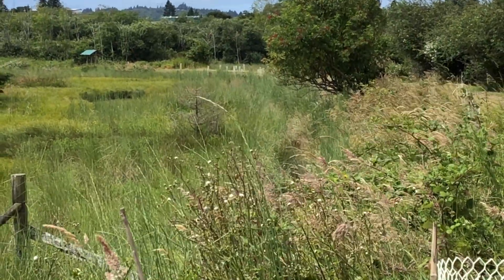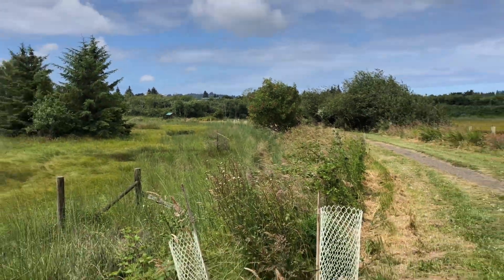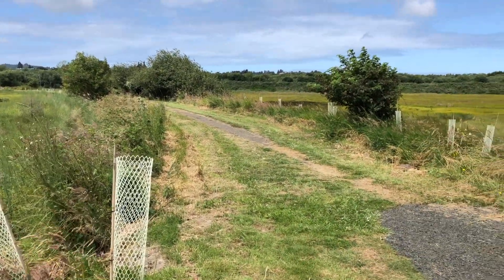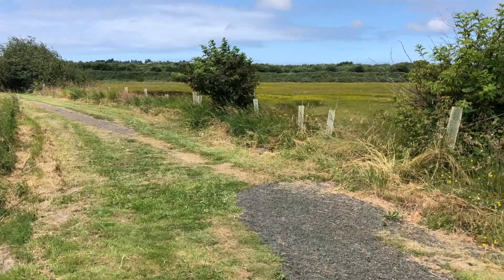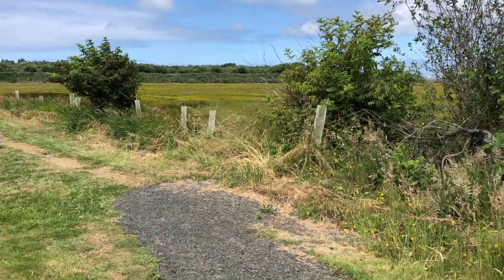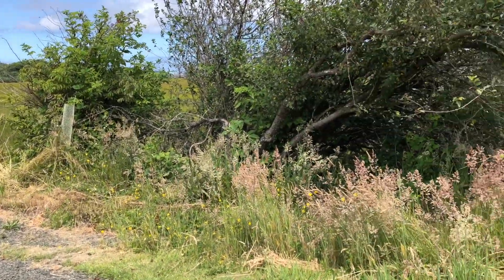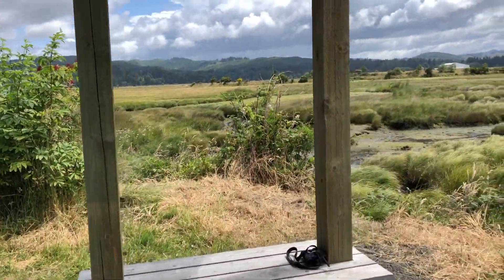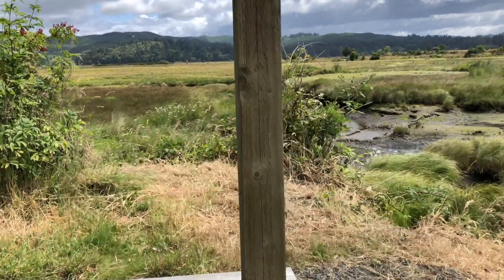Millicoma Marsh Trail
Brief introduction to the Millicoma Marsh Trail in Eastside (Coos Bay), Oregon.